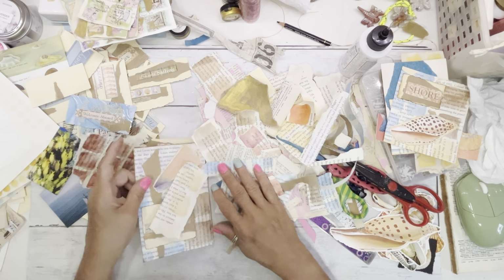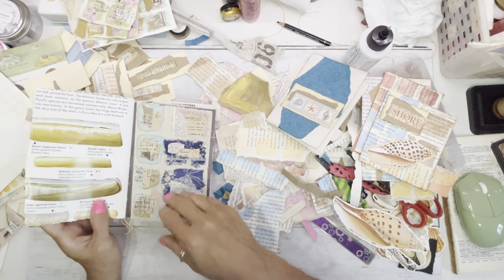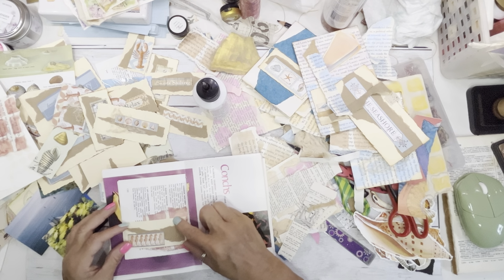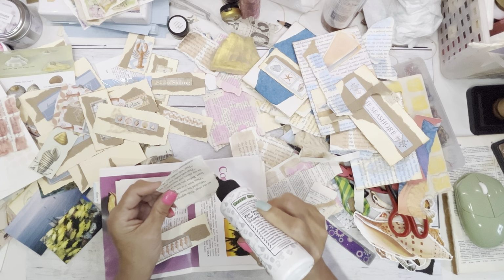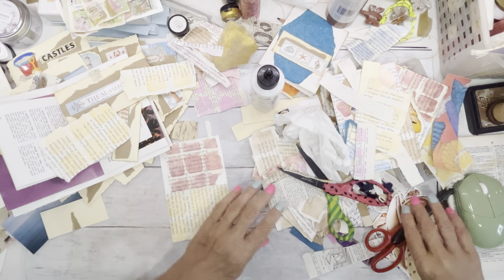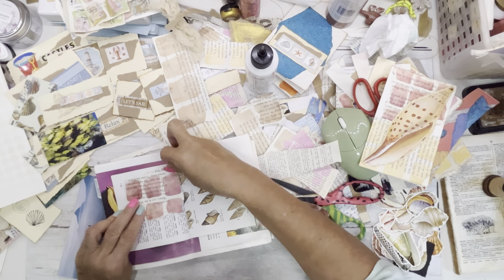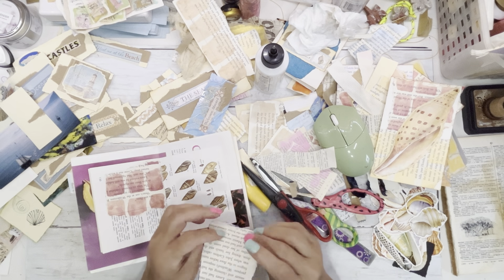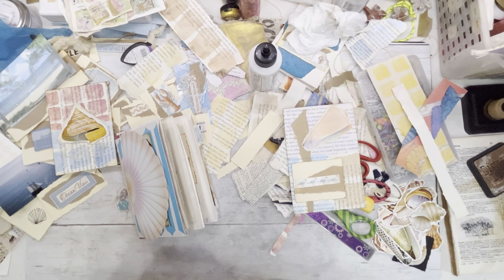82 * Working in the seashell journal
Welcome to Lady Dragonfly Designs.

I’m so happy you stopped by!🥰

Today I’m just crafting and chatting! Working in the seashell journals.

If you like this video please give it a 👍and if you would like to come along with me on this crazy creative journey hit the subscribe button and let’s go!